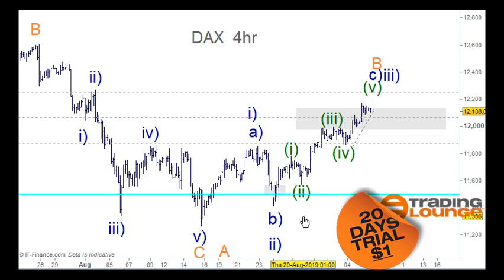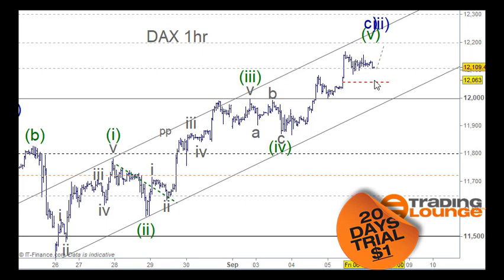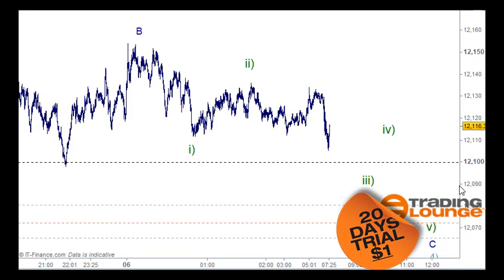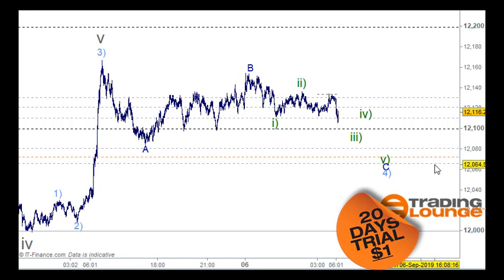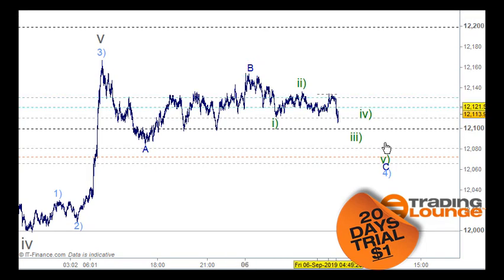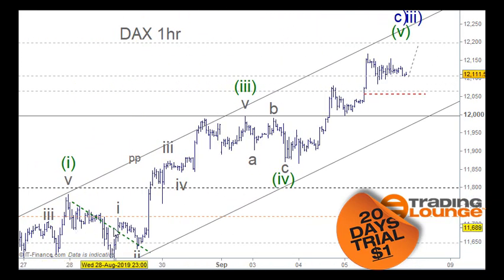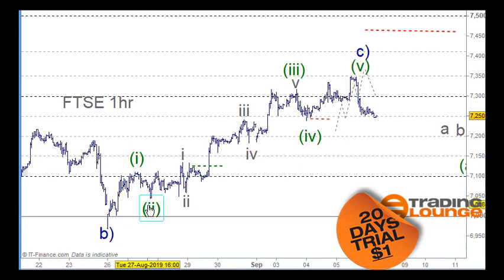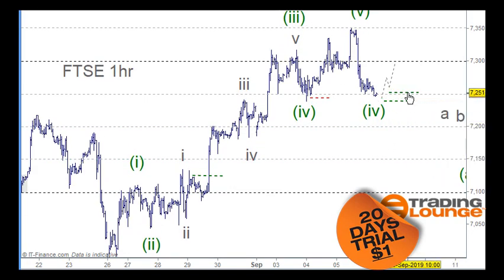DAX 30 FTSE 100 Technical Analysis Elliott Wave 6 September 2019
DAX 30 Elliott Wave: Wave iv of (v) of c)
DAX 30 Trading Strategy: Currently long from the 11,650 level with trailing stop loss 12,046 with Target at 12,200. We will trade short if there is a change in trend and this is pointed out in the video.

FTSE 100 Elliott Wave: Wave (v) of c) completed
FTSE 100 Trading Strategy: We have taken profit on the long trade from 7,130 to 7,300 and are now looking for the next trade set up that can be long or short, both trades are covered in this video.

Peter Mathers - why not test drive our 20 day trial?
Or show your appreciation and support by Donating to TradingLounge Channel